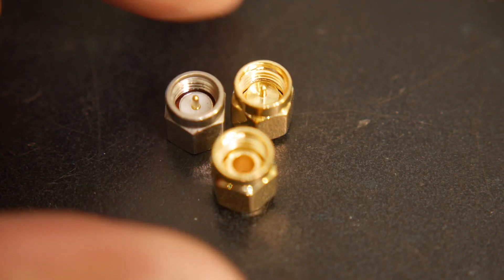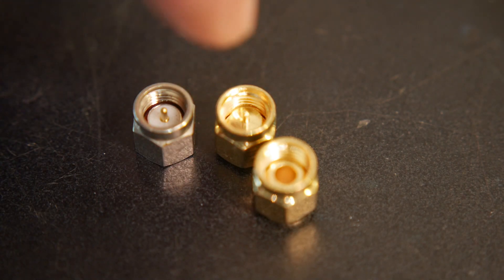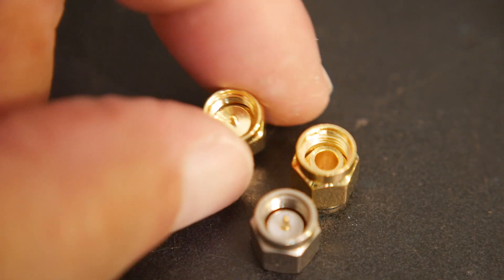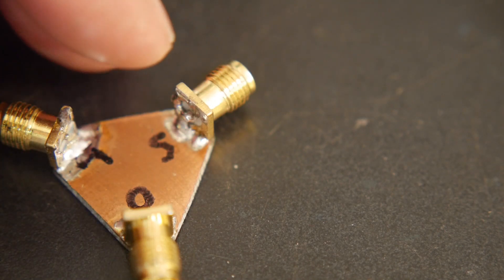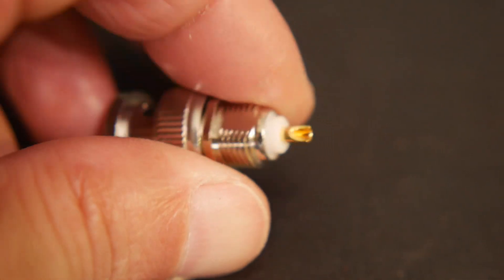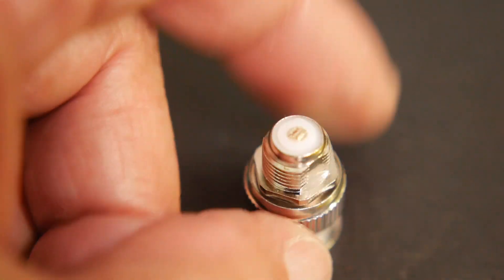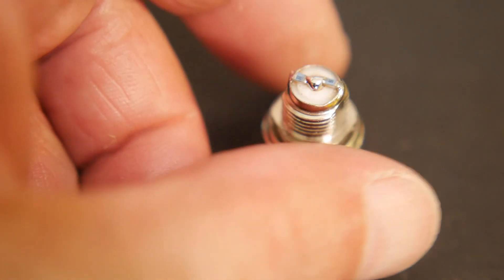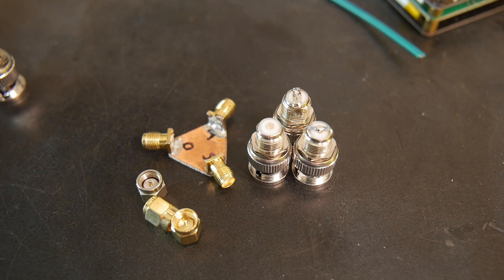#374 NANOVNA making BNC VNA calibration set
Episode 374
just a note. the short should cover the entire end, using a braid that only covers  half of it is sloppy but  at 900mhz it works just fine.